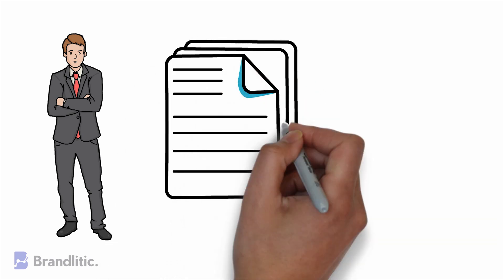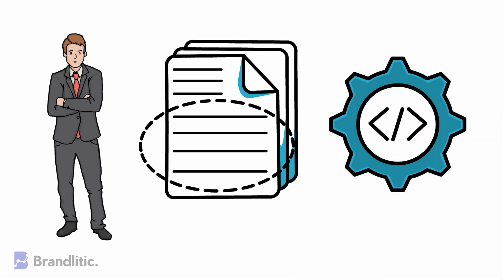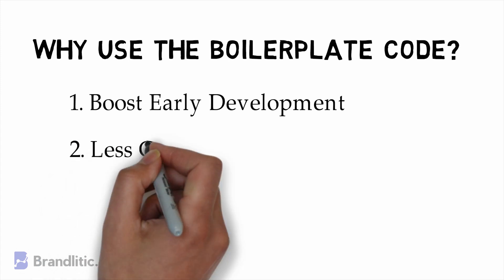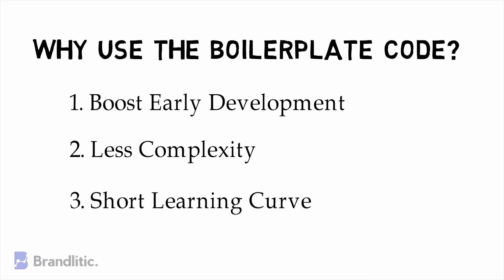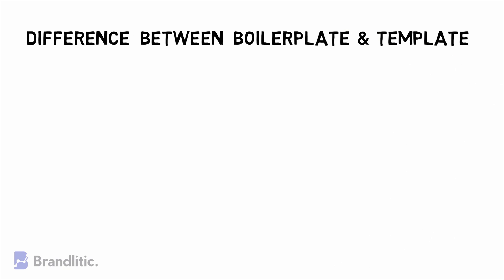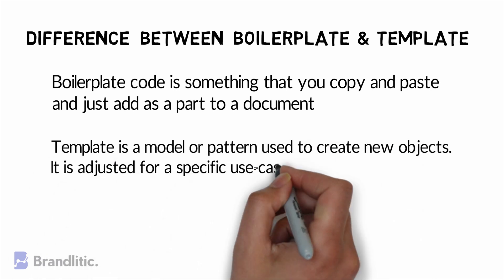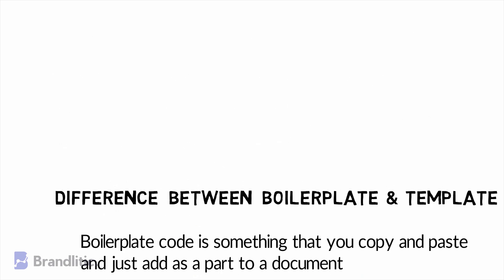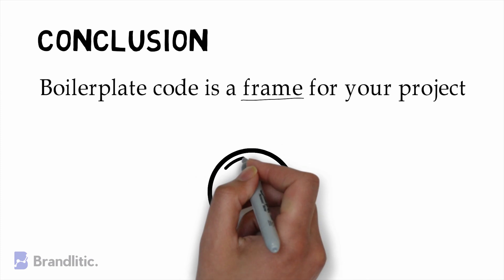What is Boilerplate Code in Programming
If you are someone who's wondering what is boilerplate code and why do we use it, this video will help you make the most of it.

After watching this video you'll be able to answer,
- What is boilerplate code meaning
- How does boilerplate affect product development
- What is boilerplate definition
- What are the benefits of boilerplate code
- Why use boilerplate
- What does boilerplate code means in programming
- Difference between boilerplate and template
- Boilerplate vs template
- Boilerplate code example